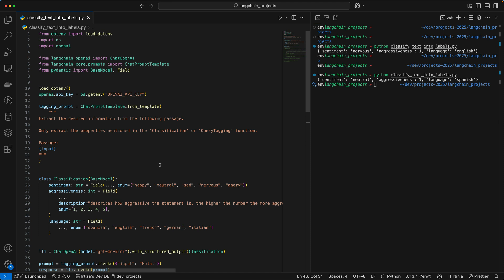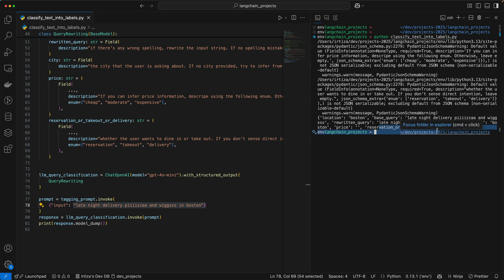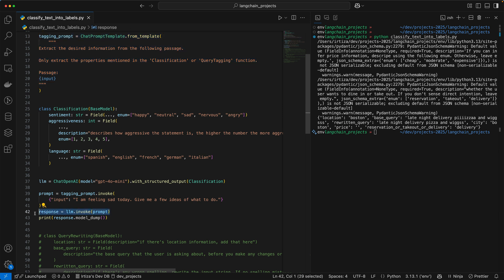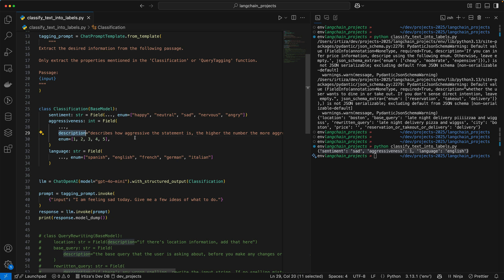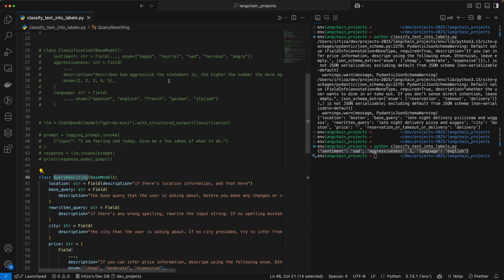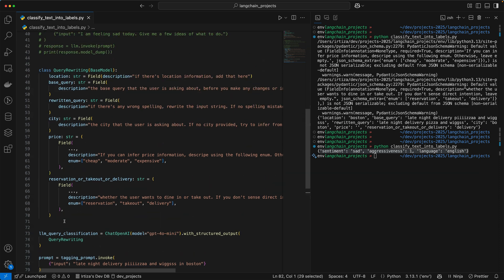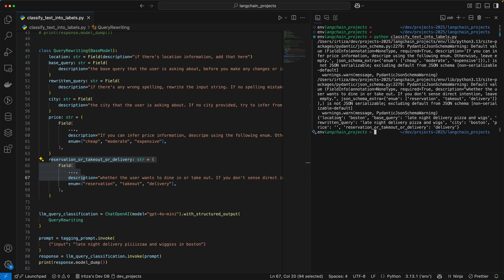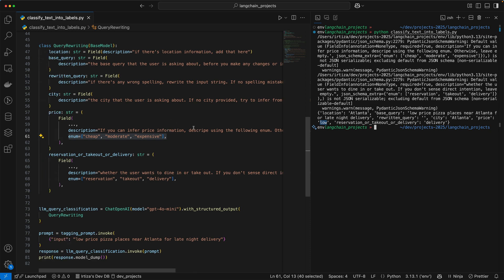Query Segmentation and Classification Using LangChain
In this video, we go through a few examples of Query segmentation, classification, and rewriting using LangChain and OpenAI.